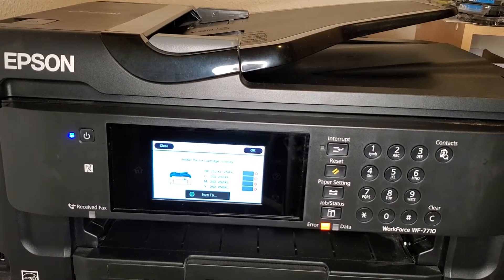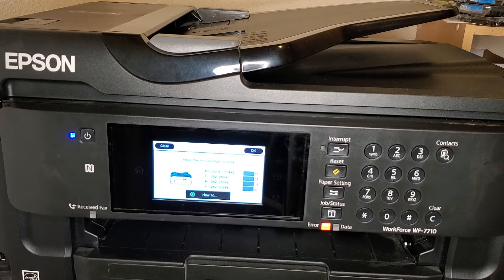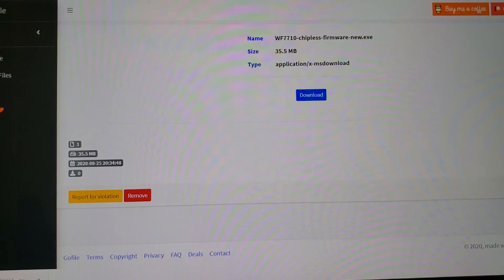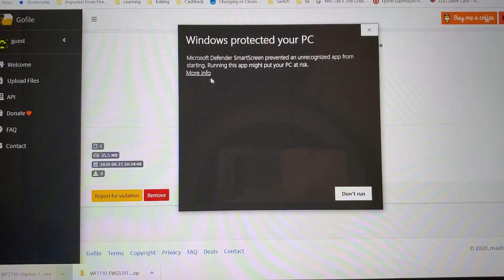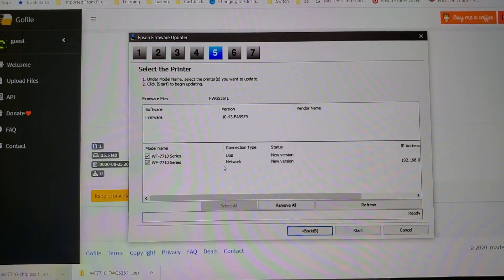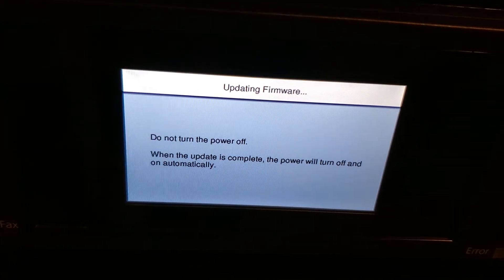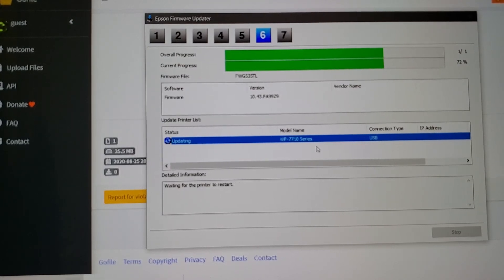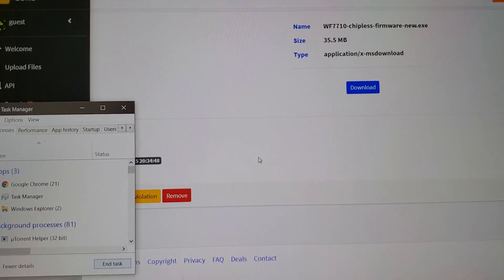Downgrade Firmware on Epson WF-7710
If a recent firmware upgrade has rendered your Initial or refillable cartridges useless, you must watch this video!
You must have a windows computer and a printer USB cable.